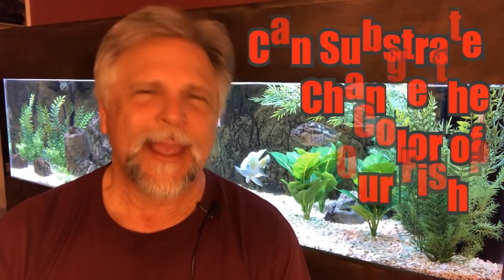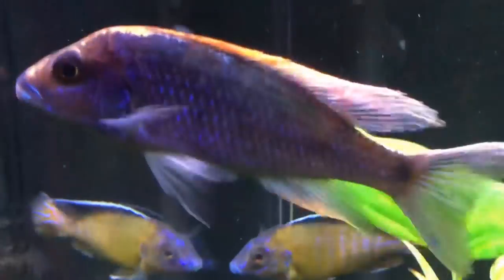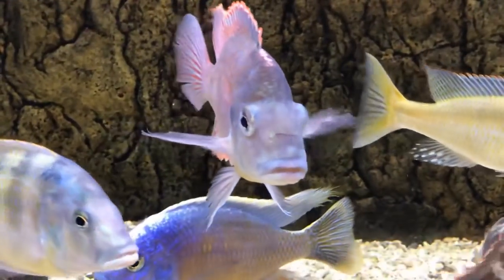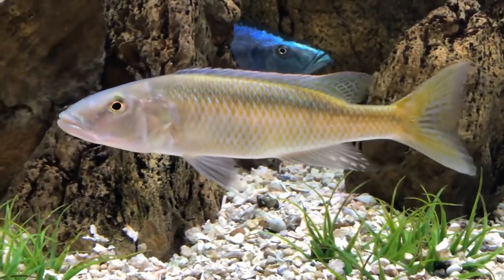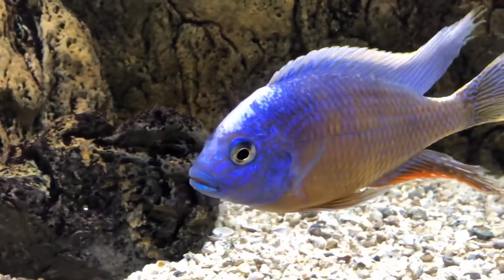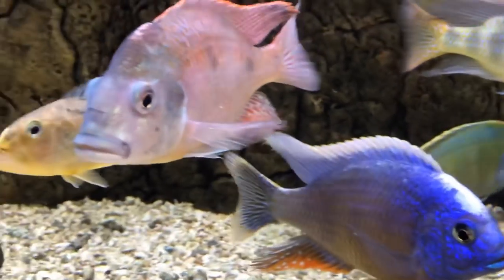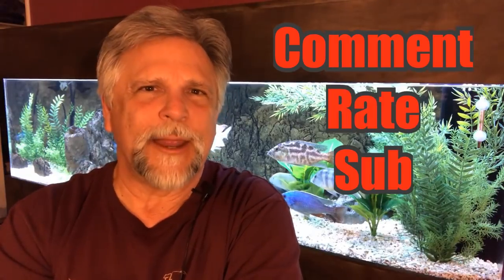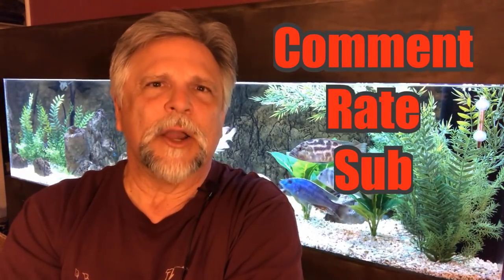Can Substrate Change the Color of Our Fish?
I use two extremes of substrate.  Black sand and white crushed coral.
When moving fish from tank to tank I've often been shocked at how different a fish can look when moved from one to the other.
Sure, other factors can come into play.  Is the fish intimidated or in breeding dress ("fired up").  But without question my fish have changed depending on the substrate they've been swimming over.
One theory is that they are programmed to be blend in when seen from above.  This helps prevent getting picked off by birds and even other fish who attack from above (like a Dimidiochromis compressiceps.
What are your thoughts?  Have you observed this with your fish?
Come join the friendly and helpful "Ben O'Cichlid" Facebook group.
Hey, never forget ... YOU ROCK!